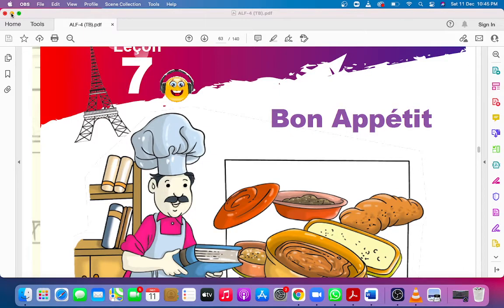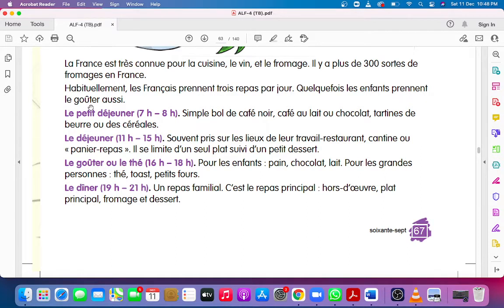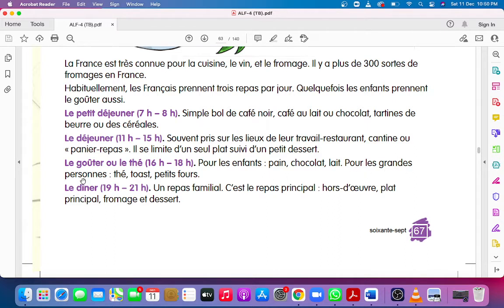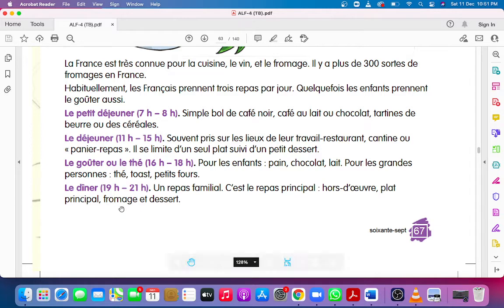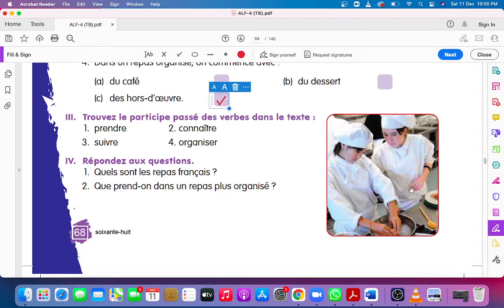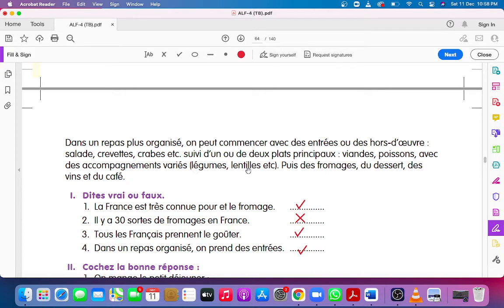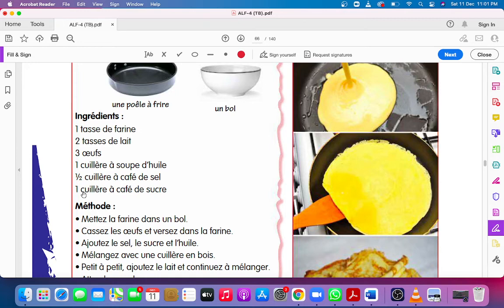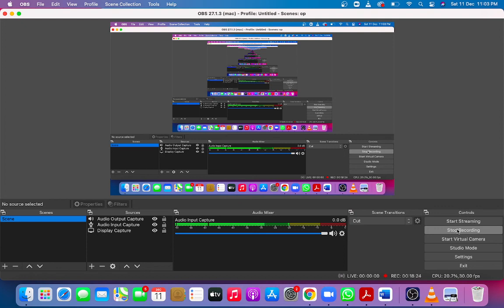Apprenons le français 4, Chapter 7, Part 2, Bon Appétit, For Live Classes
Reading
Question Answer
Recipe
Des magasins